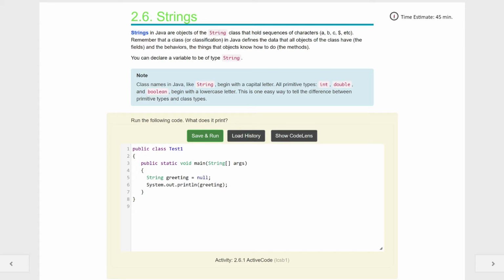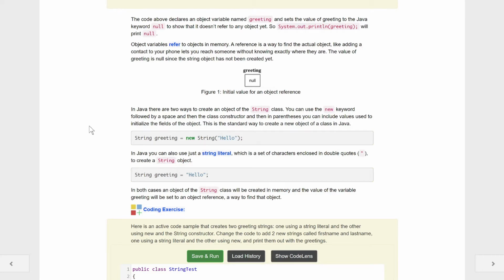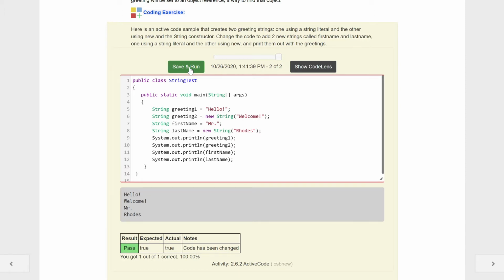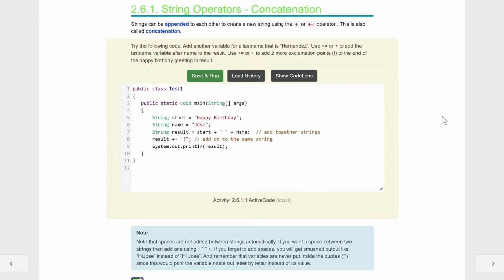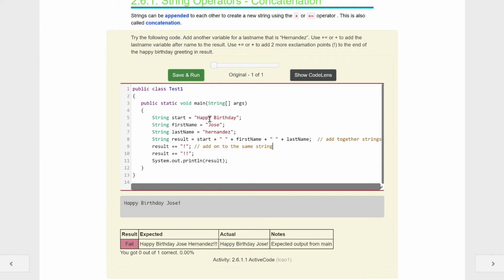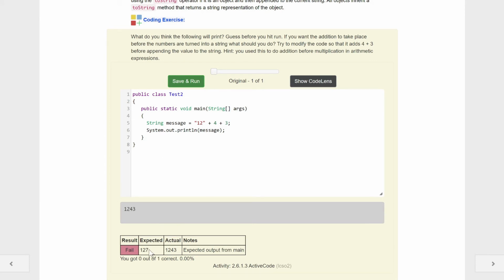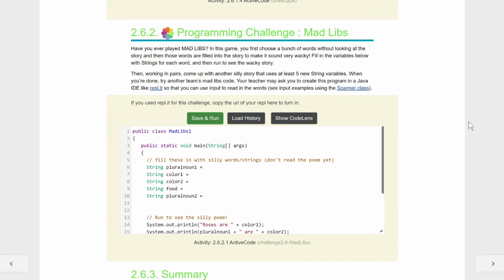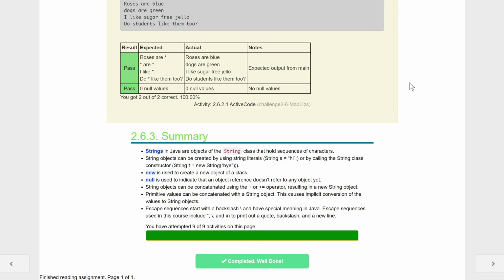CSAwesome: Lesson 2.6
Ever want to learn about strings?  Well here is the video for you kids!